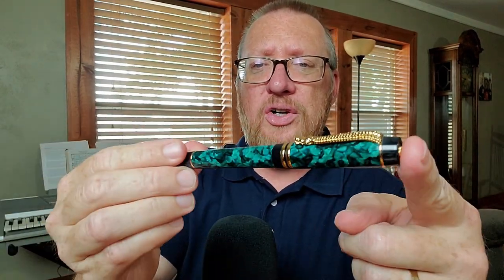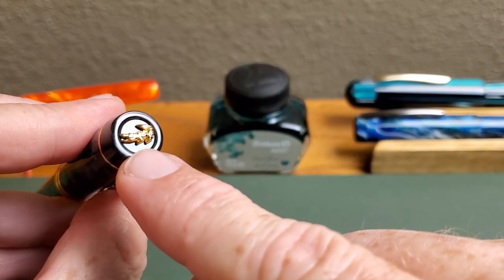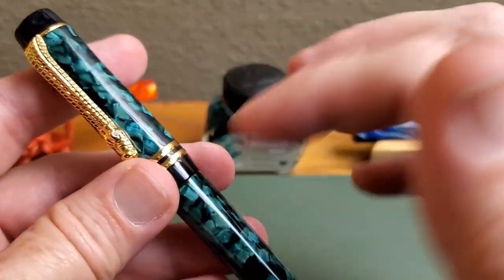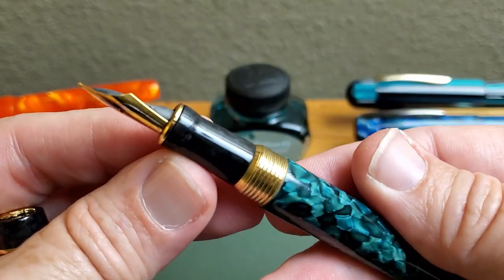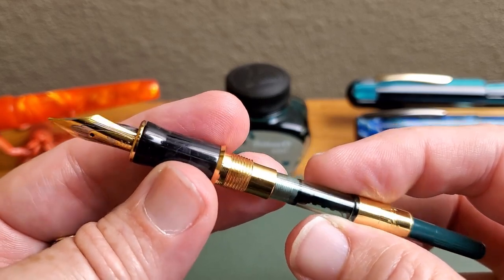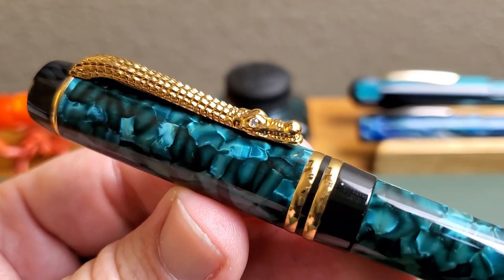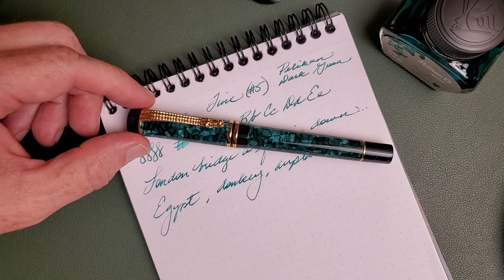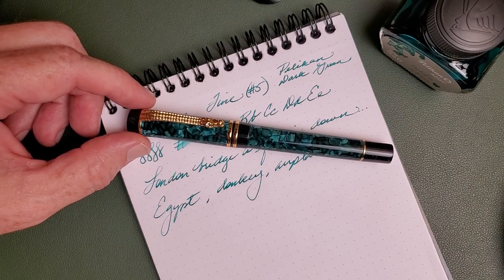First Impressions: Crocodile Fountain Pen Review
My first impressions of the Crocodile fountain pen. I keep seeing an increasing number of Crocodile pens on the market, so I thought I'd try out this model...seemed the obvious first choice. 😉

h/t to SteamDevil for recommending I check out the Crocodile pens.

There are 4 colors available. Mine is a F, but the listing here says M.

Ink used was Pelikan 4001 Dark Green/Dunkelgrün

Paper was a Rhodia top spiral dot grid

JG3 Reviews
USA